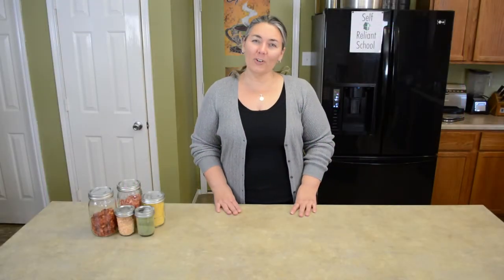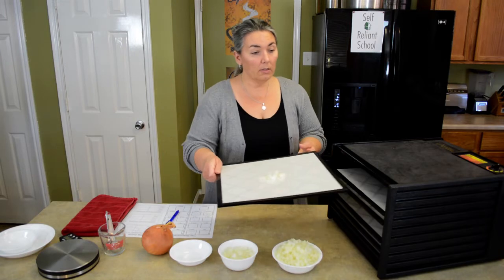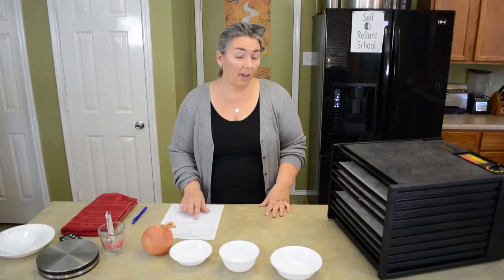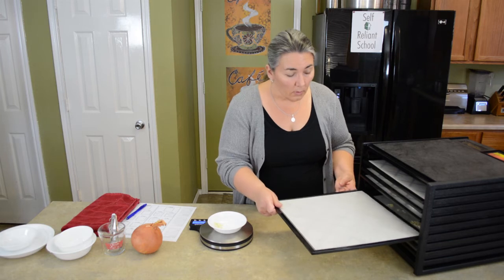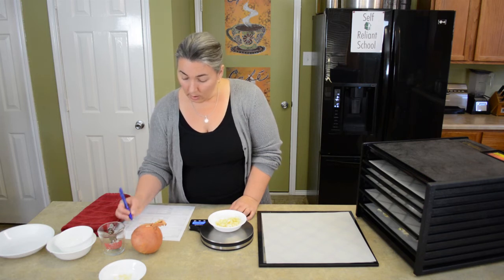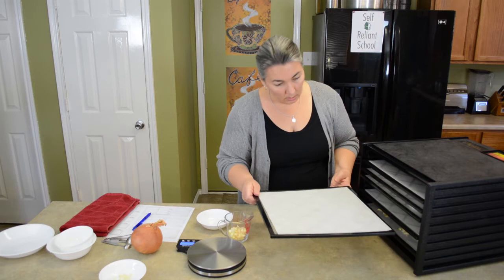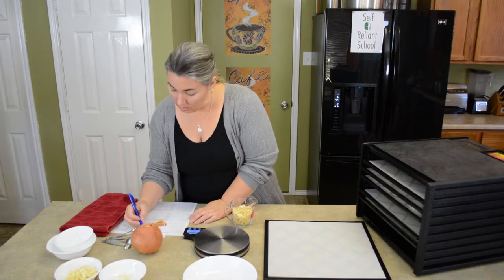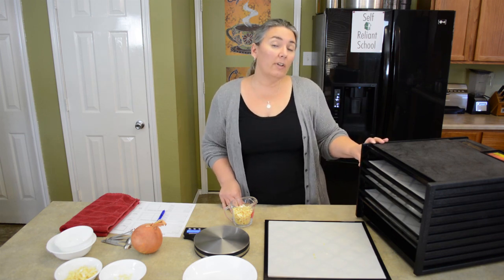How Much Dehydrated Food Should You Use In Your Recipe?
How To Figure Out How Much Dehydrated Food To Use In Your Recipes--A Peek At the Dehydrating eCourse by SelfReliantSchool.com